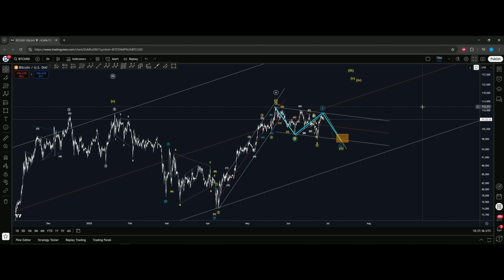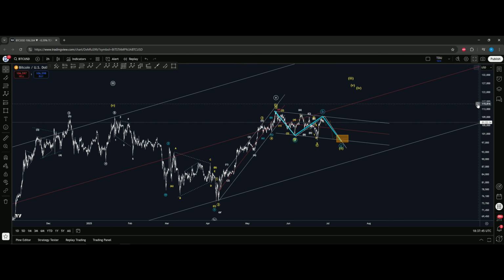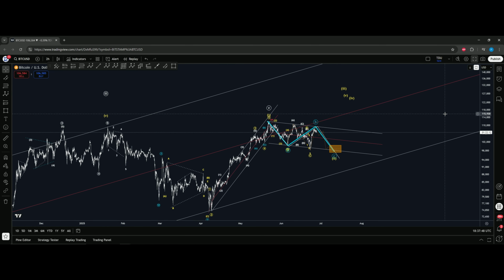"BITCOIN ELLIOTT WAVE" Technical Analysis (BTC) : Is the 5th in or is it a 1 of extended 5th